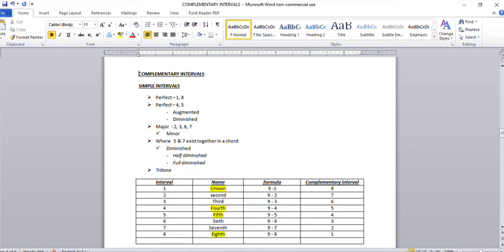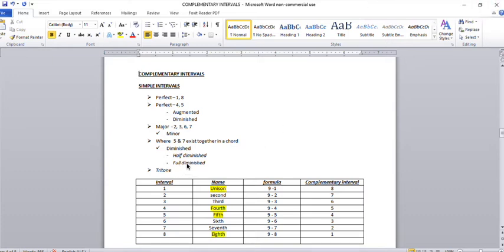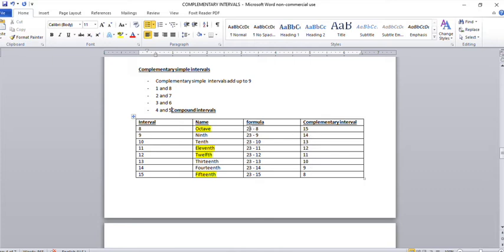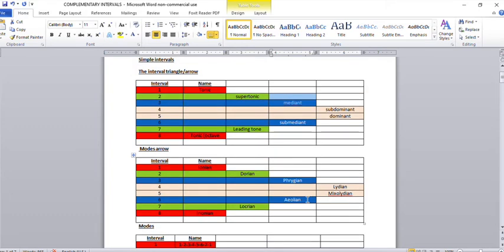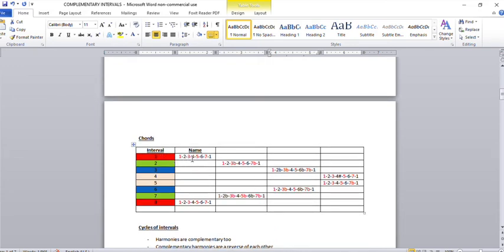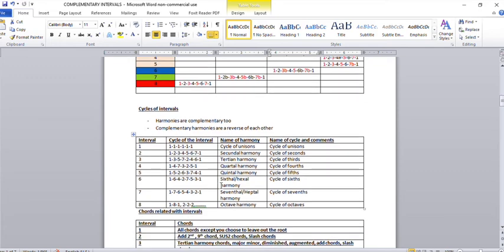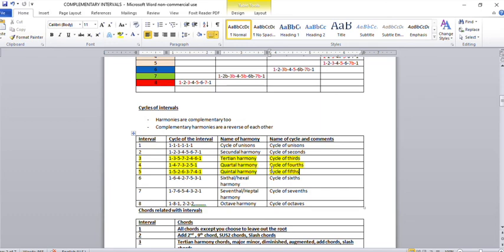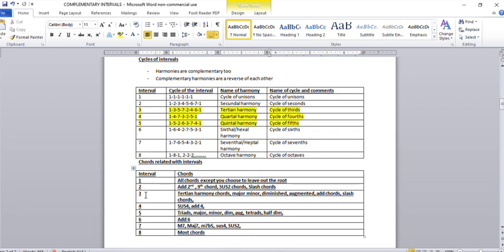Musical intervals Complementary Intervals and interval concepts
This video gives a few concepts about intervals especially complementary intervals, types of harmony, modes and other fundamental concepts. The video is not made for kids. It is for the mature and open minded learner who wishes to advance her/his music perspective in any genre.